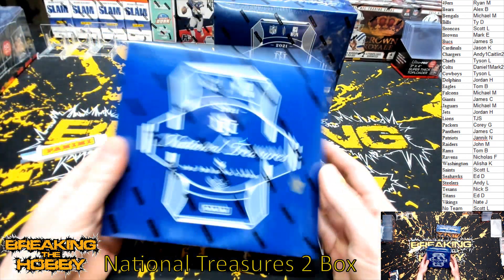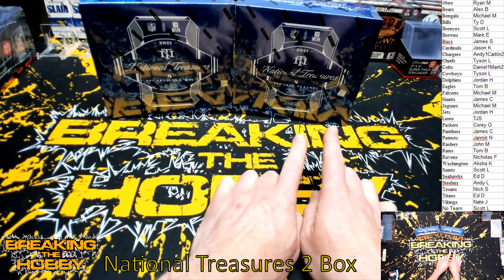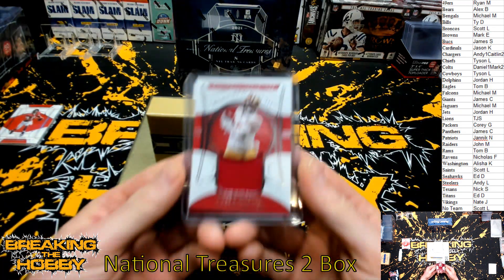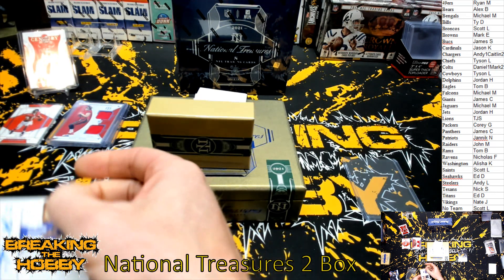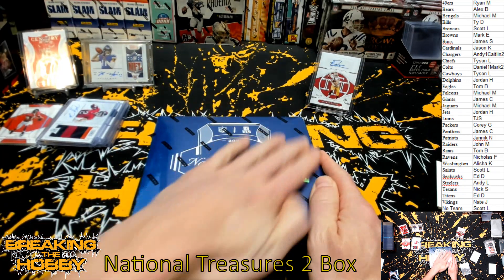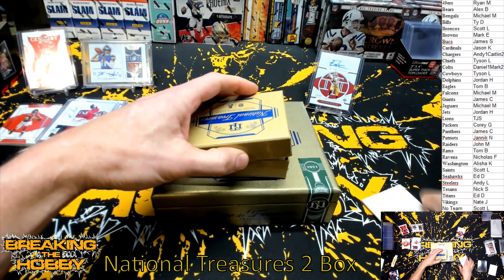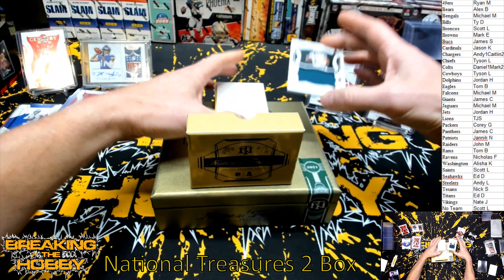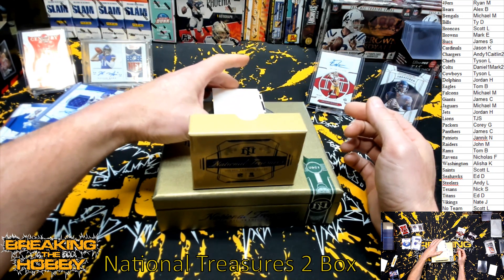2 Box National Treasures (Fire)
Davis Mills RPA /10 Kellon Mond 1/1 Crossover RPA